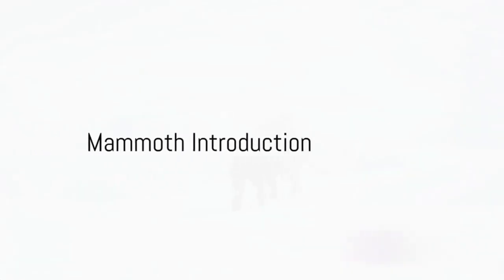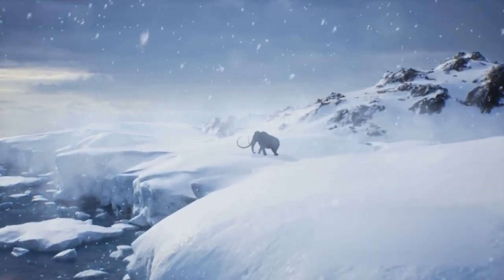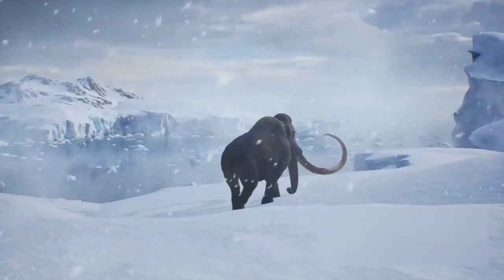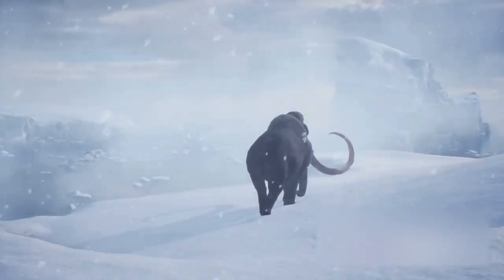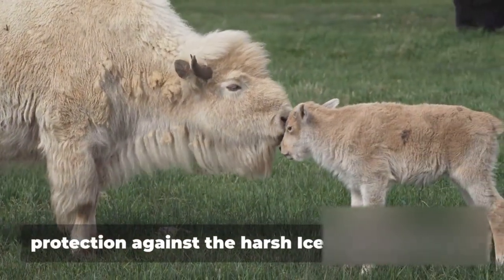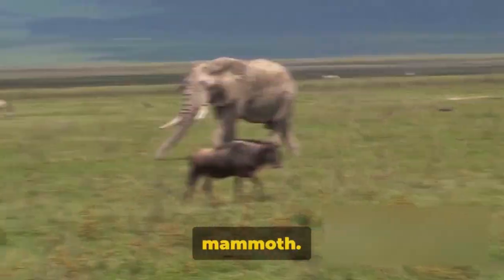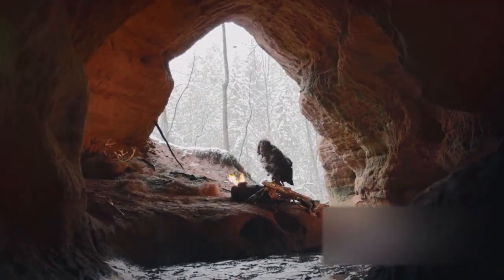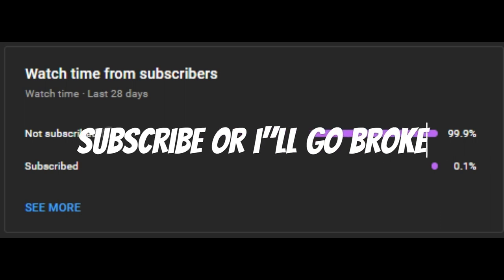All About Woolly Mammoths